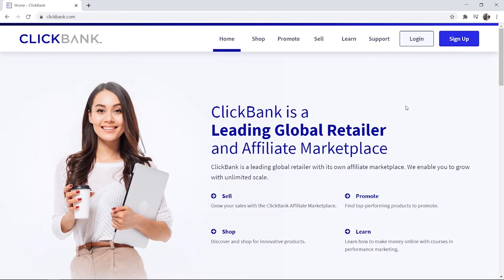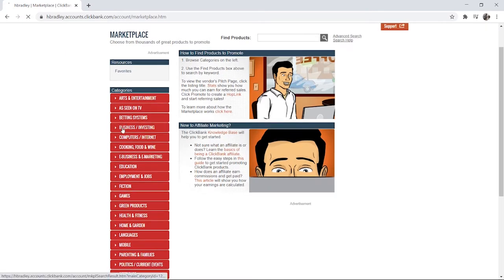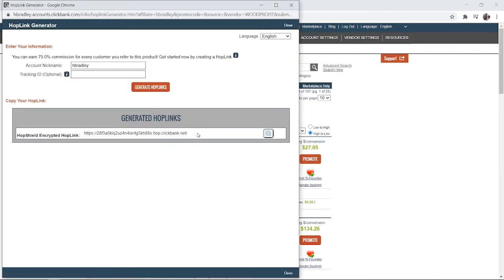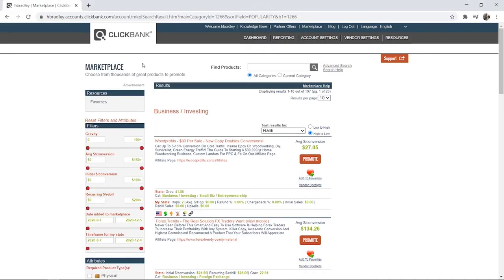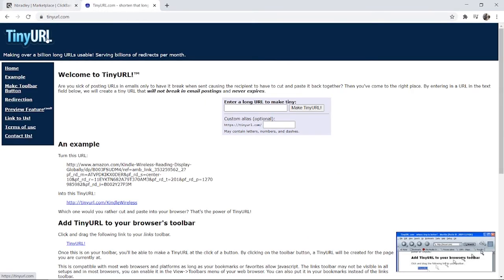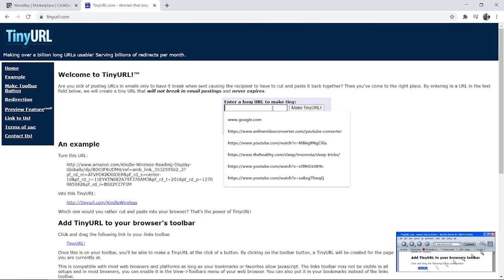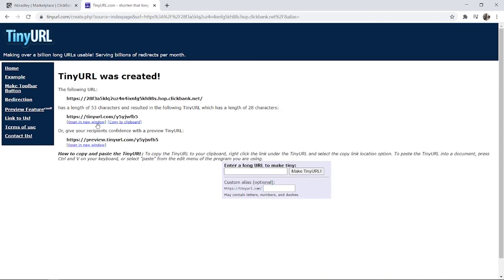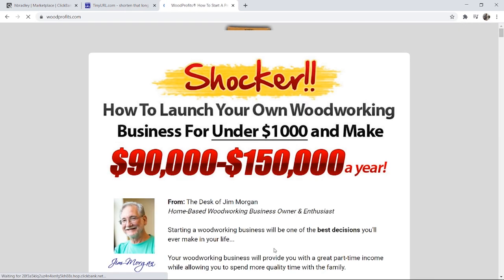How To Shorten Clickbank Affiliate Links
How To Shorten Clickbank Affiliate Links. This video shows you how to shorten your Clickbank affiliate links so they look less spammy and more clickable. Shorten them for free using this website and earn more money on Clickbank.